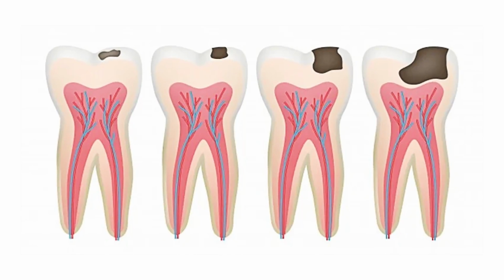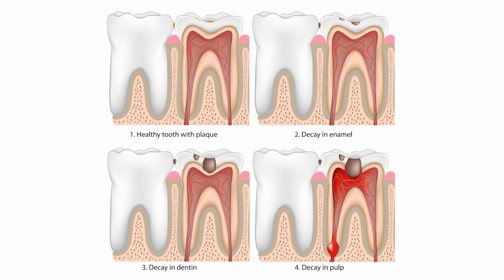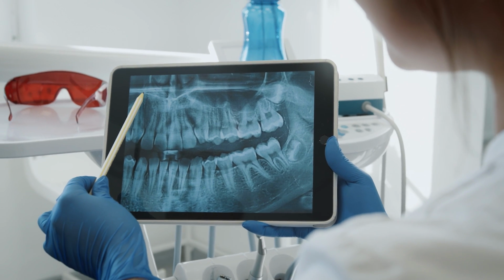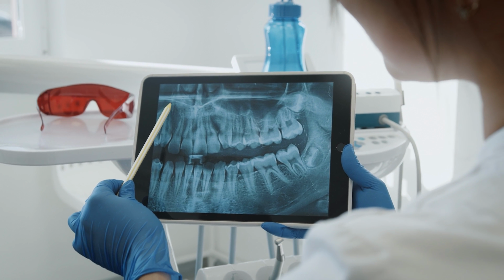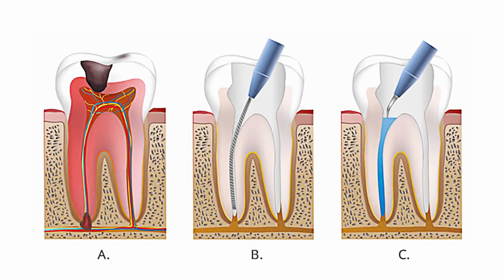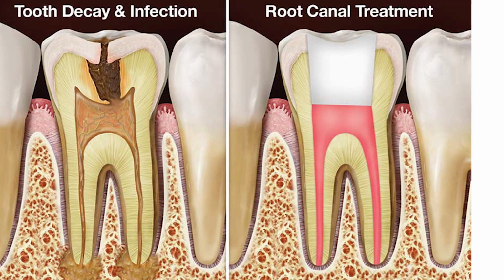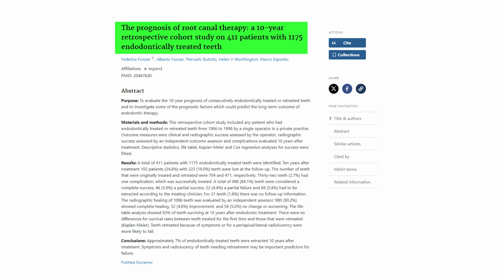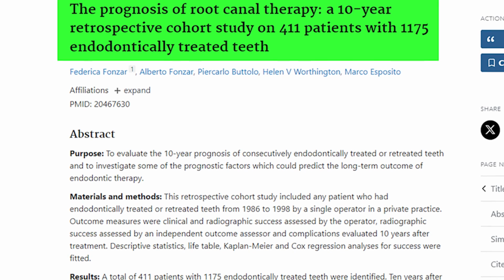Root Canal Procedure EXPLAINED Step by Step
A root canal sounds scary, but it is a very straight forward procedure. I go over it step by step here!

Dr. Amanpreet Singh, DDS is a dentist who focuses on health education as a whole. Learn tips on how to improve your breathing, tackle stress, improve sleep, and improve overall well-being!

My life changed when I started taking more continuing education after dental school and I realized how so many chronic diseases can be prevented by the habits we do early on. I hope to help as many people as I can by sharing my knowledge!

0:00 - Introduction
0:25 - Why you might need a root canal
3:58 - Root canal step by step
8:24 - What to expect after a root canal is done
9:20 - How long root canals last